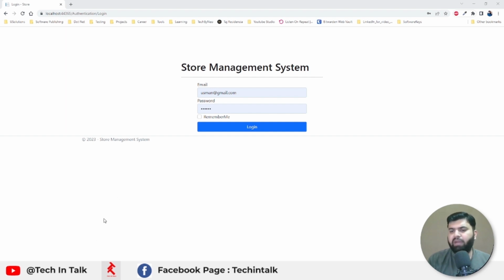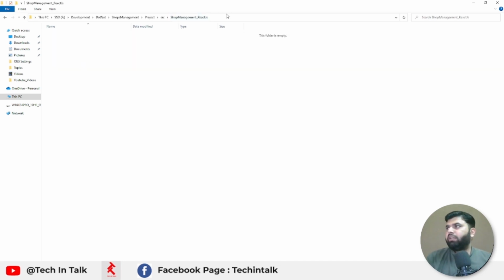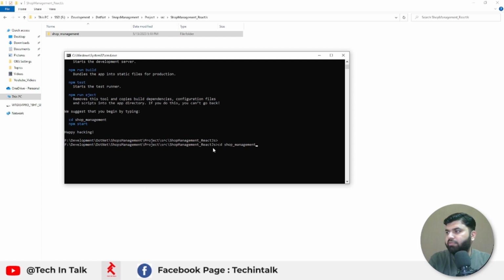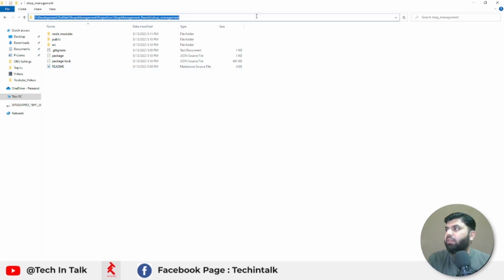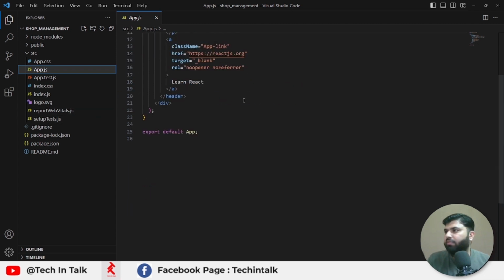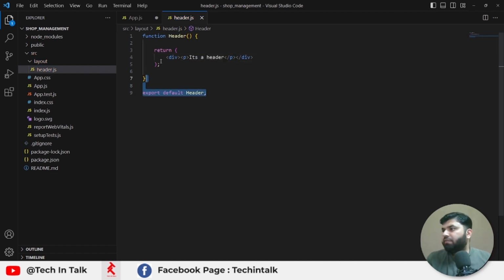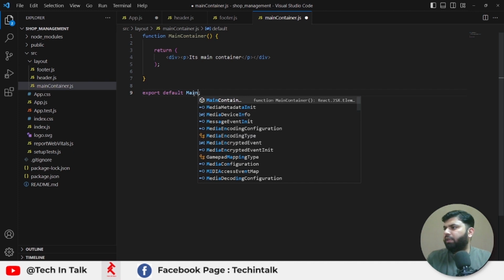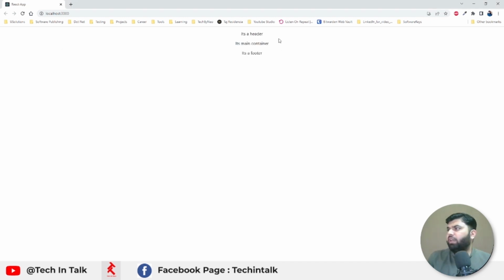Learn React JS: Multi Tenant store app in react JS 18 | Complete react JS project part #01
In this exciting video, you will learn how to develop a multi-tenant store app using React JS 18. Whether you're a beginner or an experienced developer looking to expand your skills, this tutorial will provide you with the knowledge and hands-on experience you need.

In this step-by-step tutorial, I will guide you through the entire process of creating a complete multi-tenant store app from scratch using React JS 18. We will start by setting up the React JS environment and understanding the fundamentals. Then, we will dive into the development process, focusing on creating an appealing store layout that caters to multiple tenants.

Throughout the video, I will explain the key concepts and best practices of React JS 18, ensuring that you grasp the core concepts while building your app. By the end, you will have a solid understanding of React JS 18 and be able to leverage its power to create your own multi-tenant store app.

To make the learning process even more effective, I will provide code snippets, tips, and tricks along the way. You will also have access to the complete source code of the project, allowing you to refer back to it whenever needed.

So, if you're ready to unlock the power of React JS 18 and create a complete multi-tenant store app, this video is perfect for you. Join me on this exciting journey of learning and building, and let's take your React JS skills to the next level!

I things i use for recording:
BOYA BY-M1 3.5mm
BOYA BY-MM1 ShotGun Mic
Logitech Brio 101 Webcam
Sensyne 14'' Selfie Ring Light
Nikon Z 30 with Wide-Angle Zoom Lens
GODOX SK400II-V Light
Godox SL-60W Kit with Softbox

I have a wide range of tutorials, tips, and projects related to React JS and other web development technologies. Make sure to check them out and enhance your skills further!